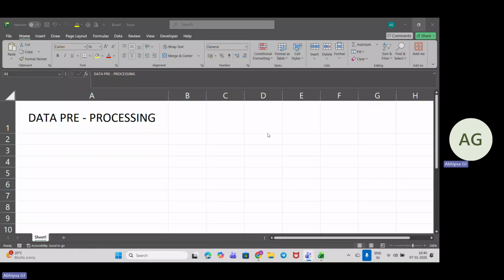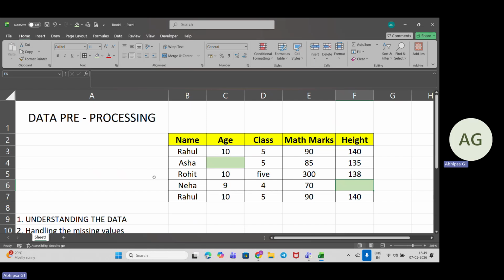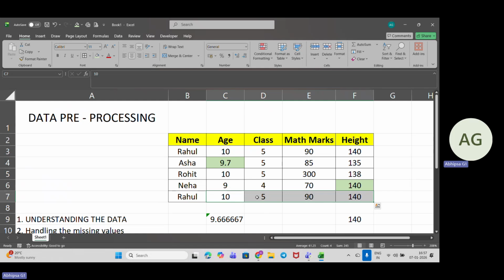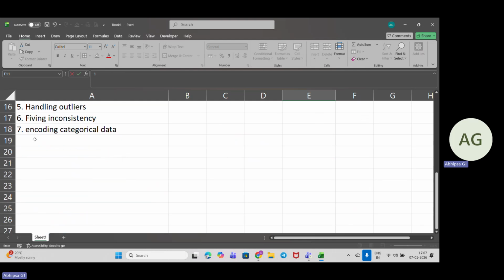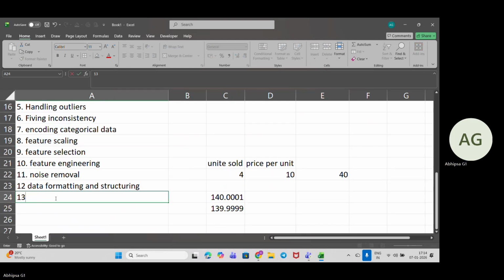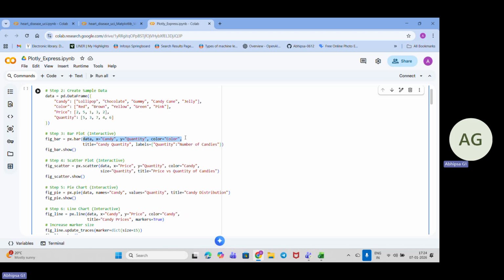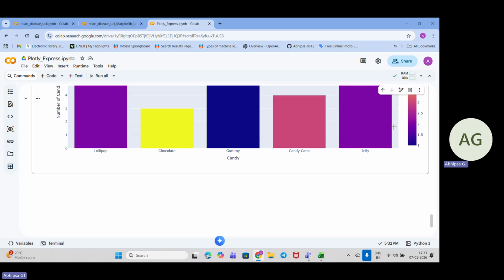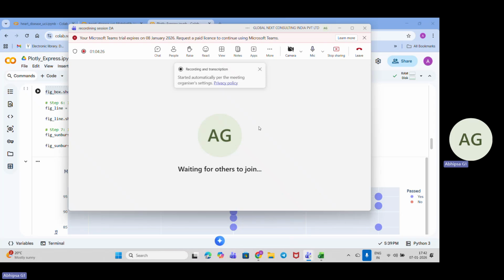Week 3 Day-3 Data Analytics 45 Days Internship